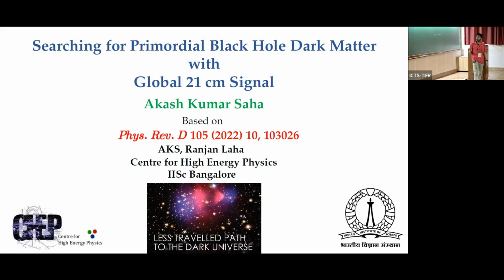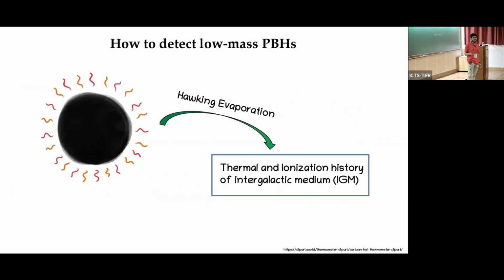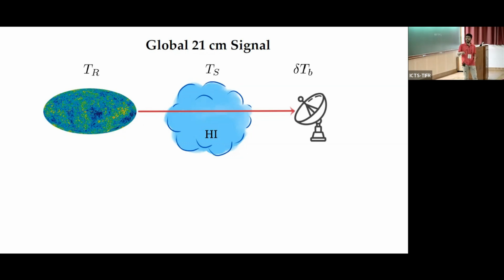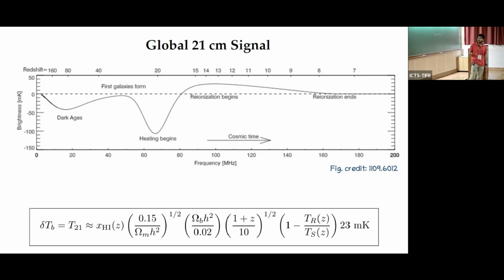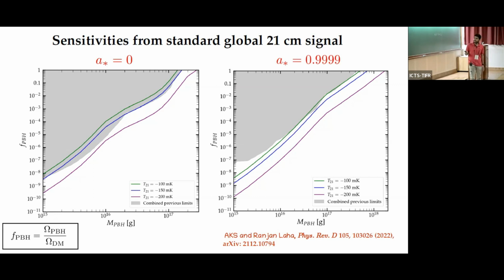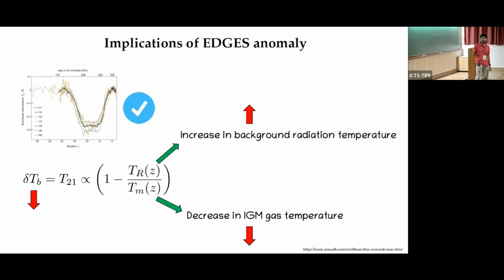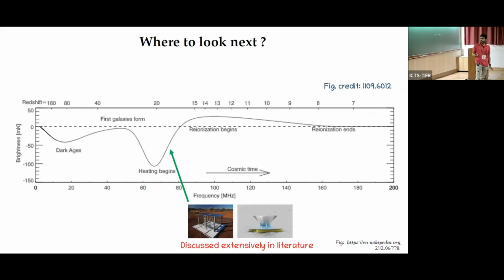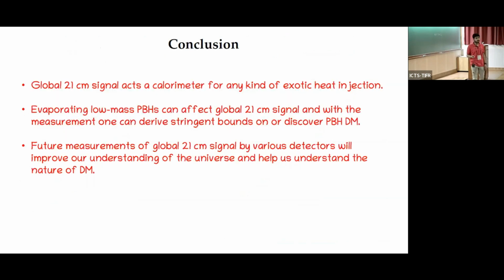Searching for Primordial Black Hole Dark Matter with Global 21 cm Signal by Akash Kumar Saha